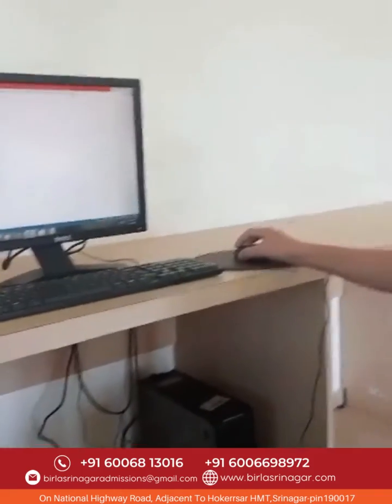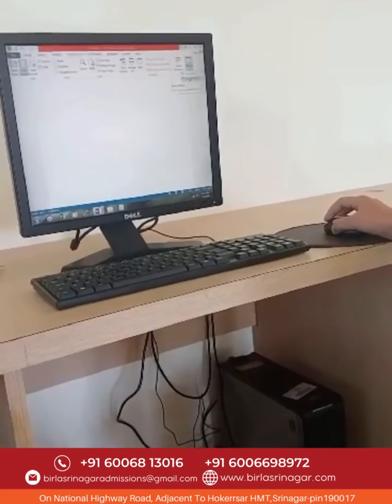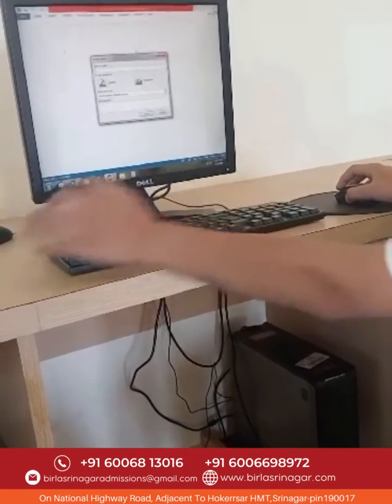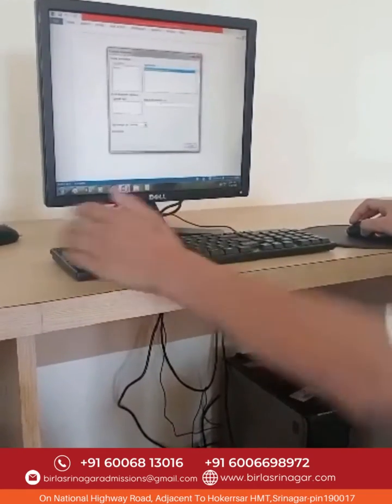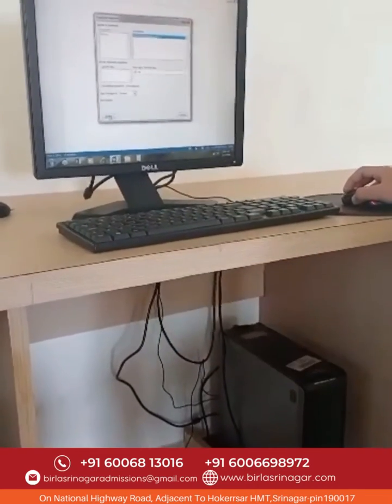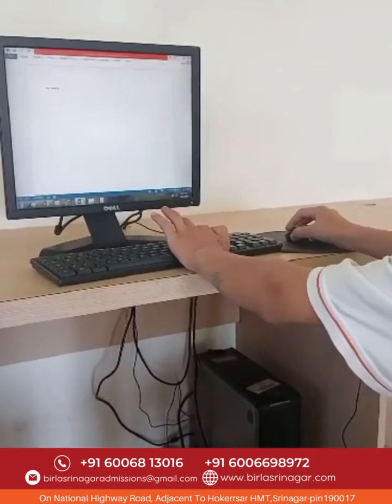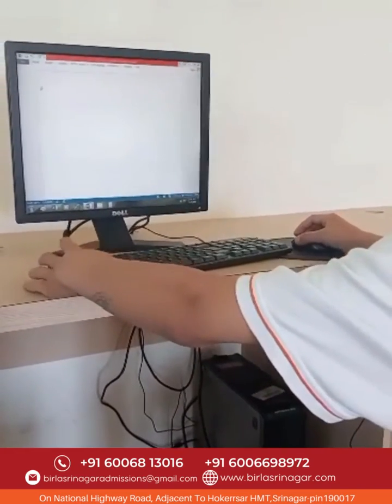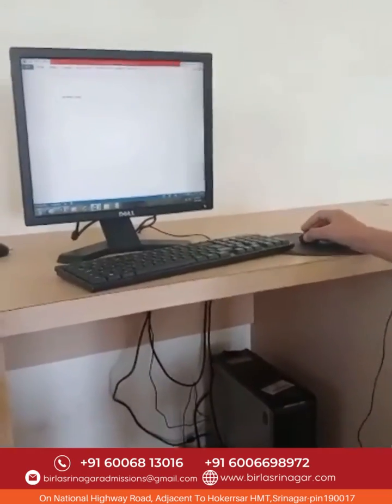CLASS 7TH COMPUTER : HOW TO RECORD A MACRO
CLASS 7TH
COMPUTER : HOW TO RECORD A MACRO
"Enhancing our technological proficiency with the guidance of our esteemed educators. Today's lesson in Class 7th Computer: How to Record a Macro. 🖥️📚 TechSavvy EducationMatters Class7thComputer MacroRecordingMadeEasy BOMISS HMT SRINAGAR "